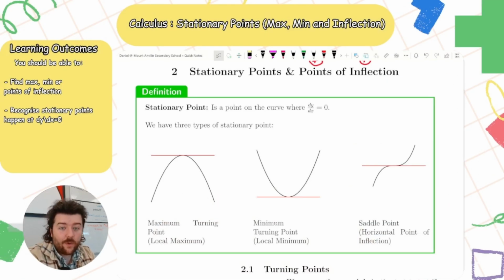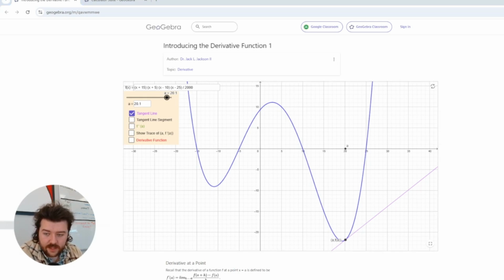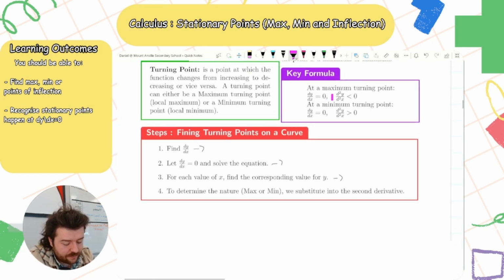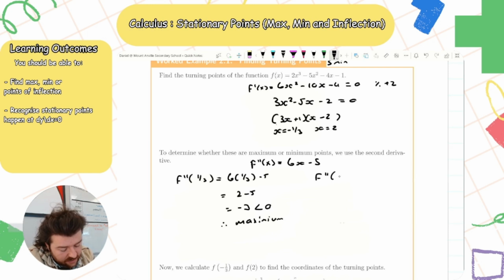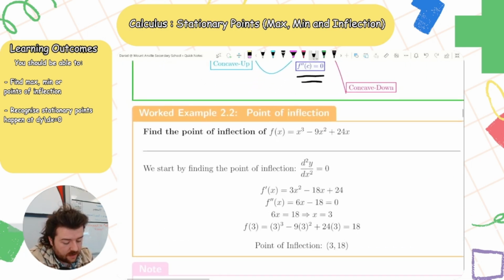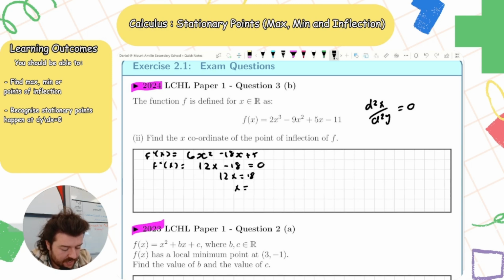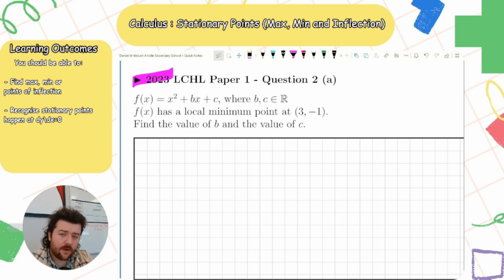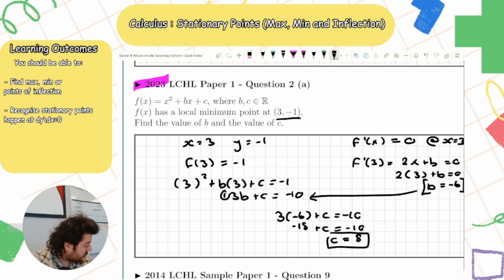Calculus LCHL : Stationary Points ( Max and Min )